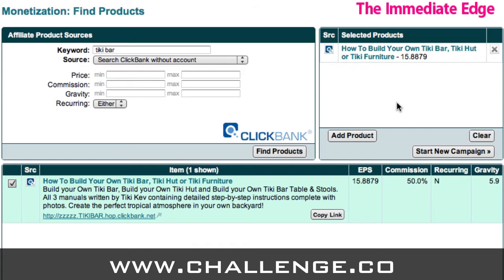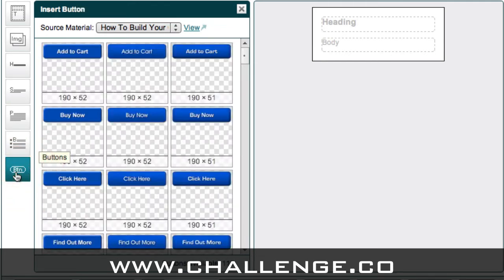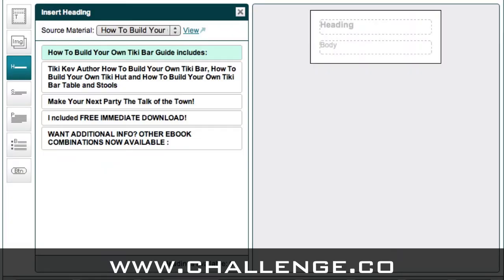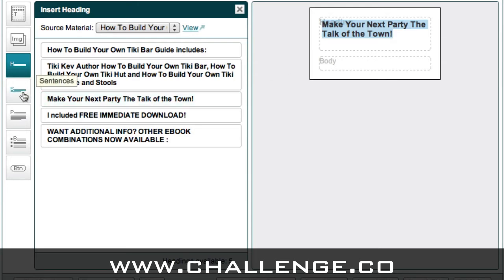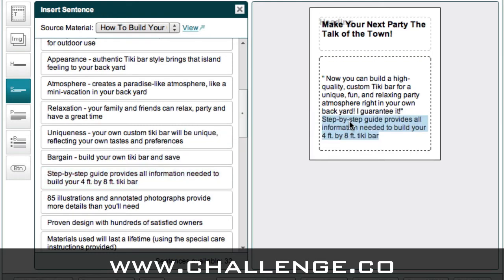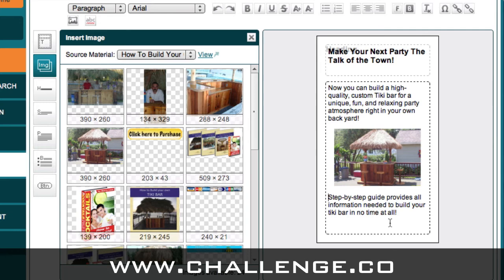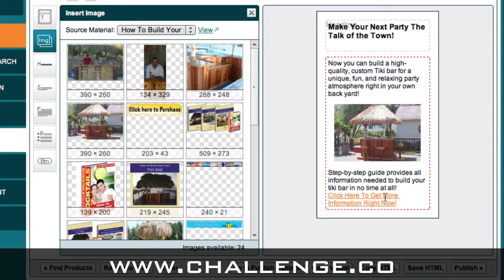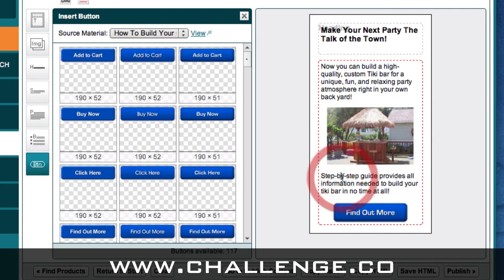The Challenge: Module 6/Day 5 - Create An Ad